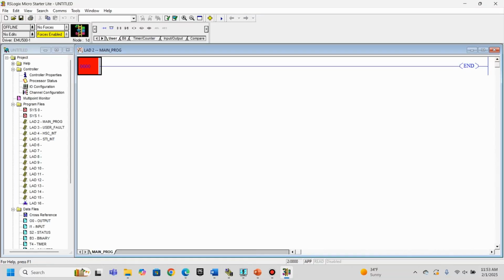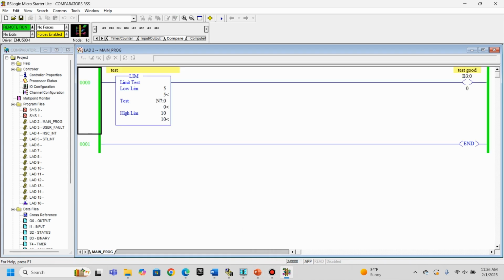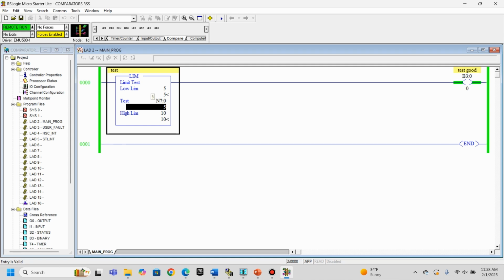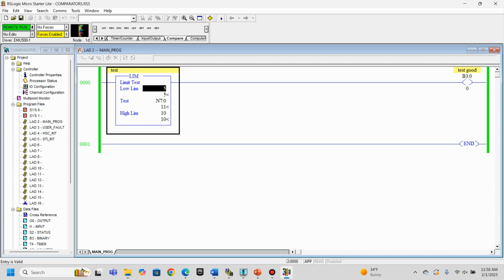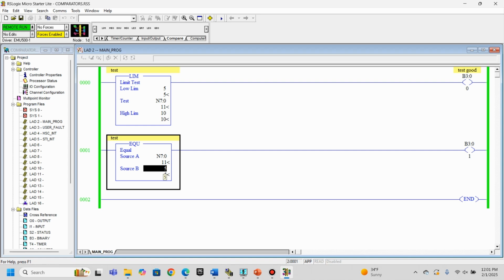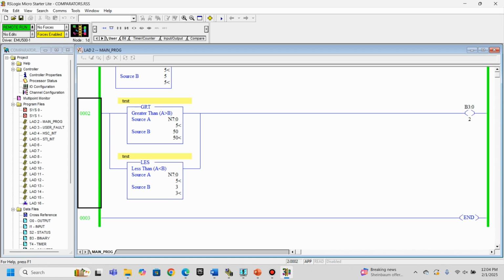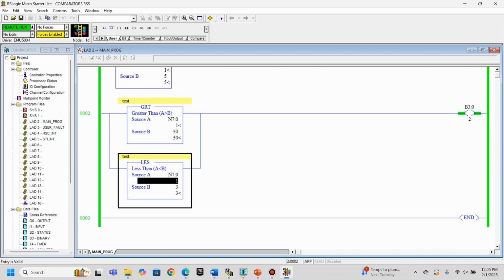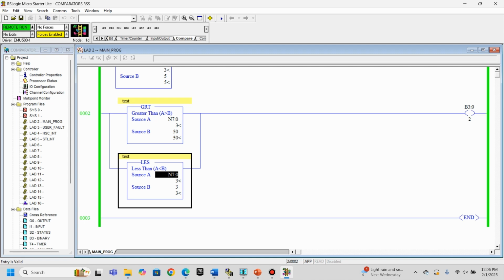Micrologix Programming Course Video 7